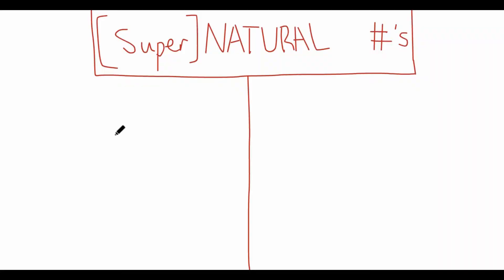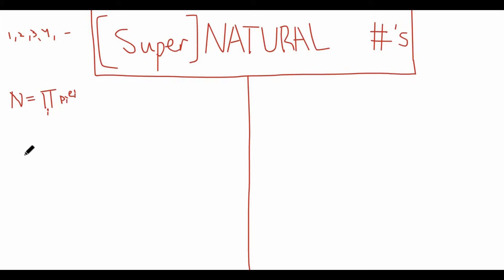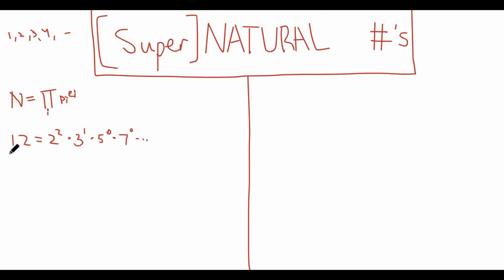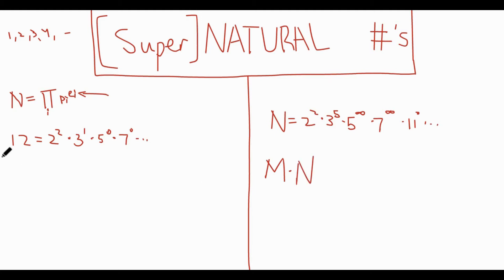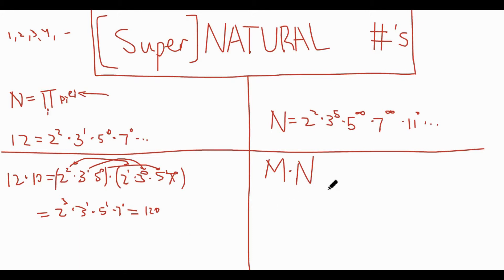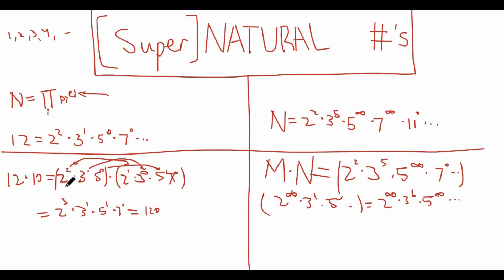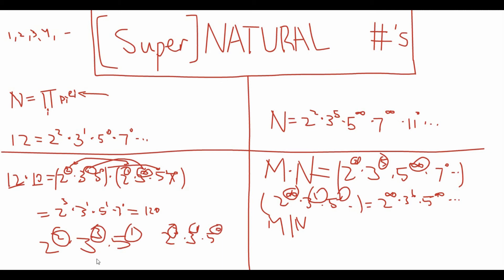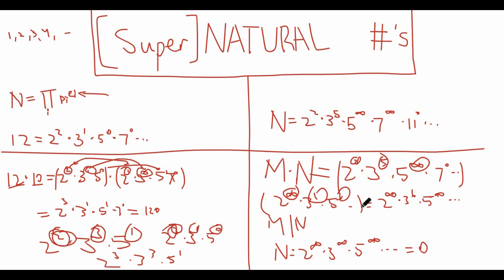Number Names: SUPER-Natural Numbers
Today we explore Natural Numbers... and Supernatural Numbers.